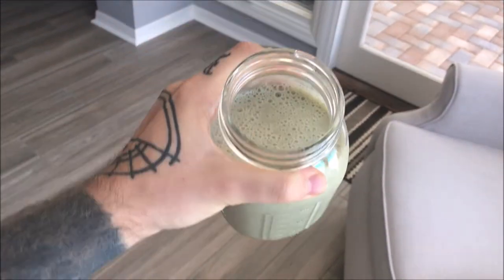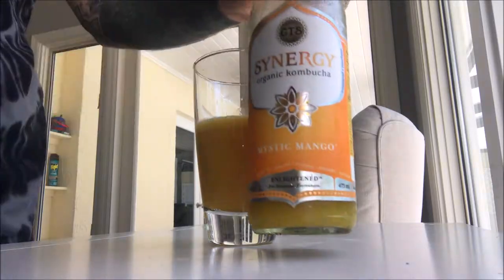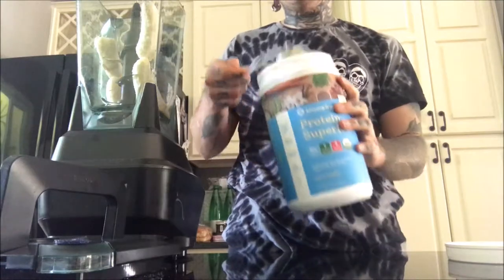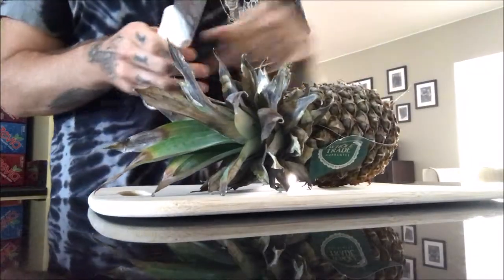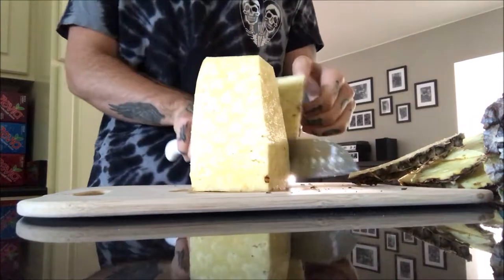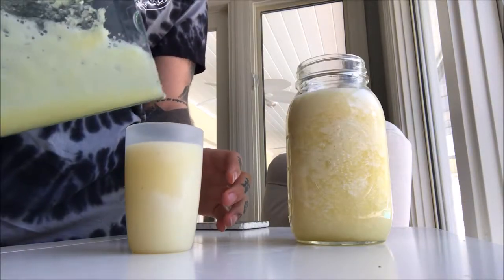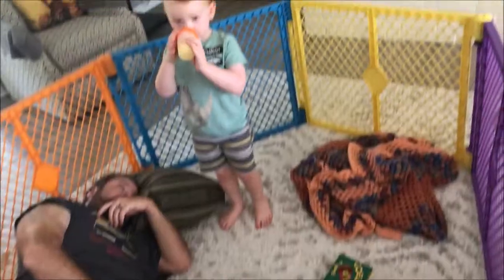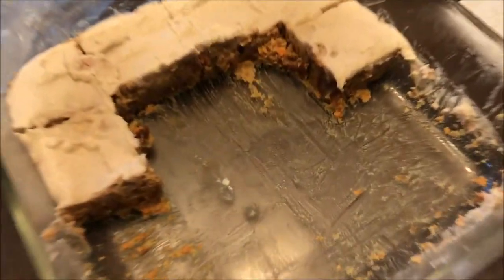What I Eat in a Day- Easy, Lazy, Raw Vegan